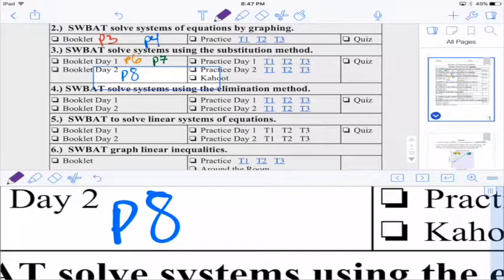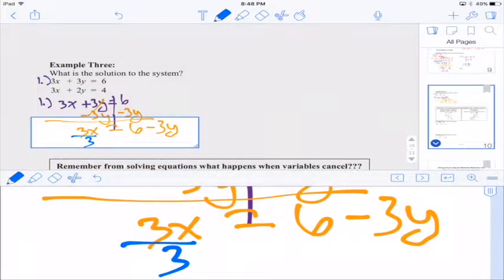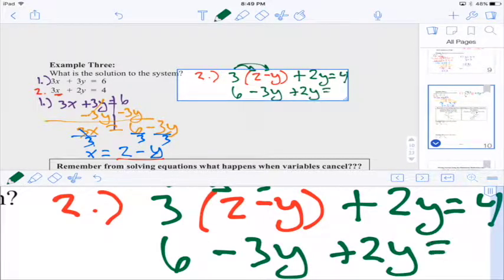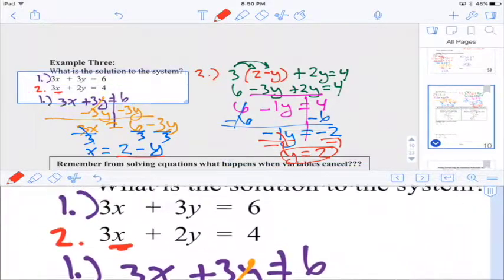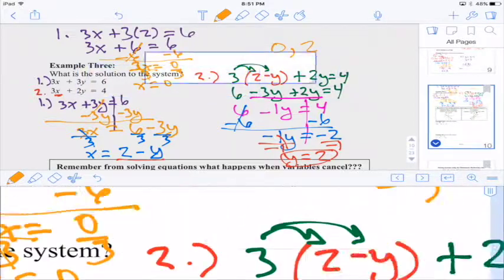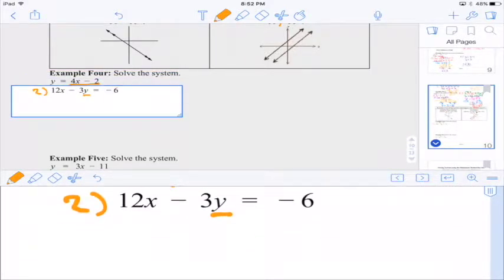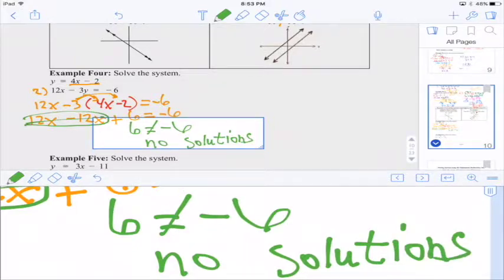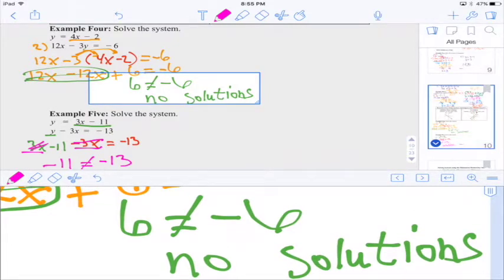U8L3D2 Substitution Page9